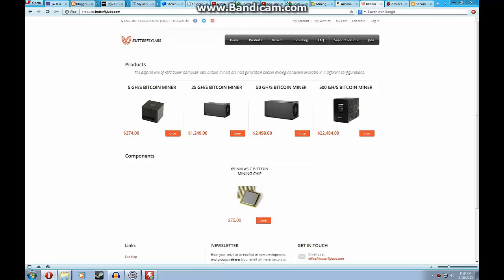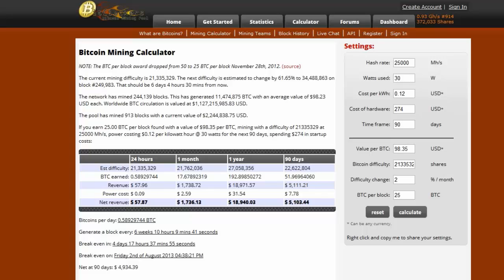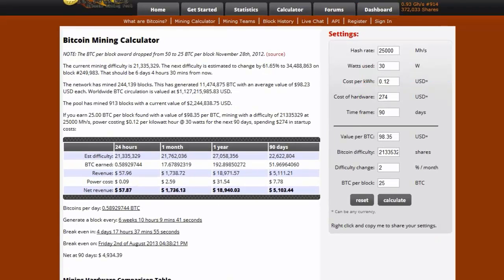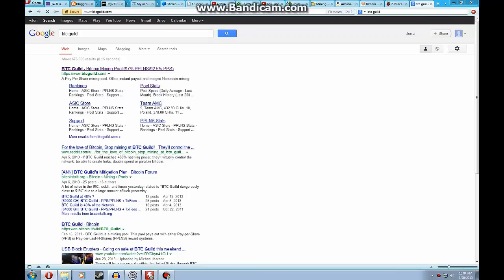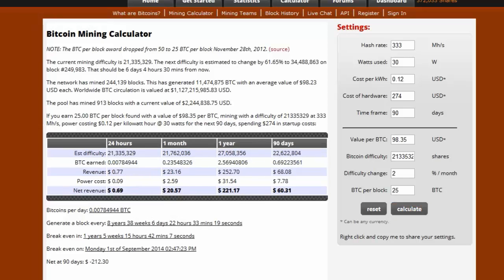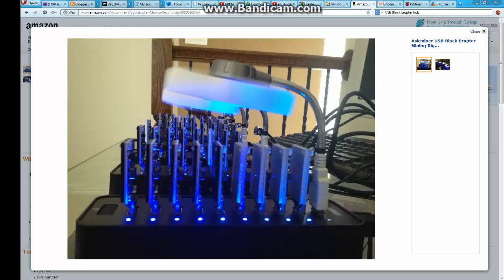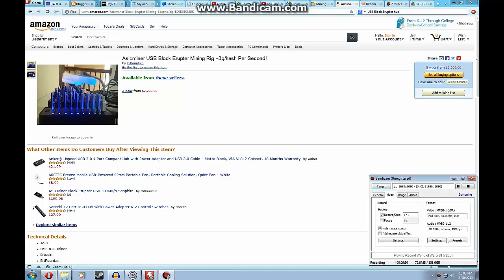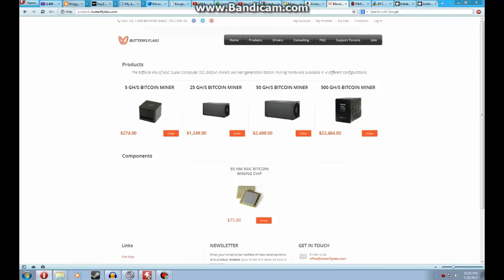Better breakdown of ASIC hardware.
In this video we talk about ASIC hardware in more detail!

LINKS!